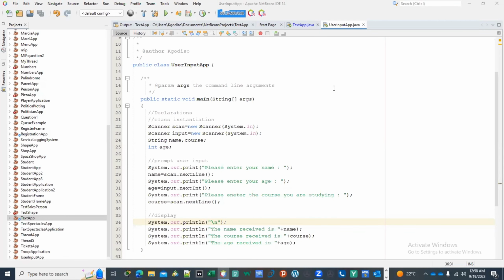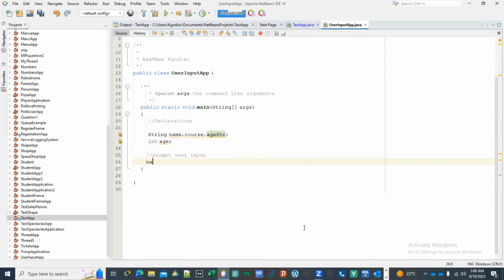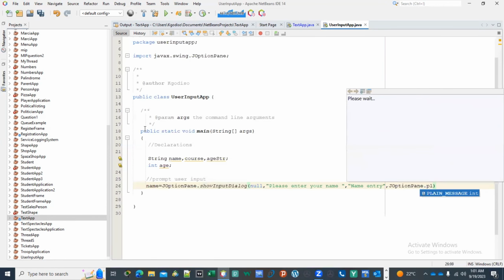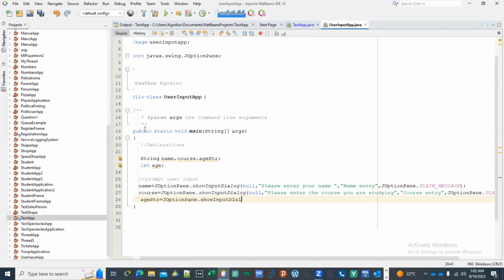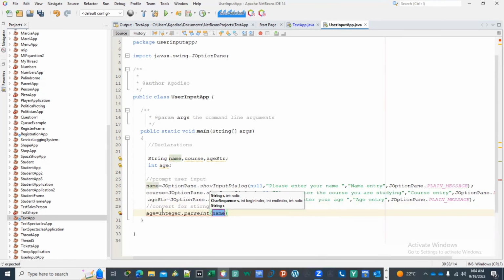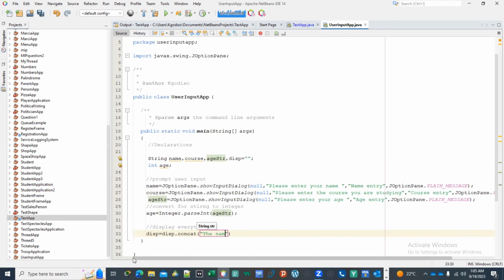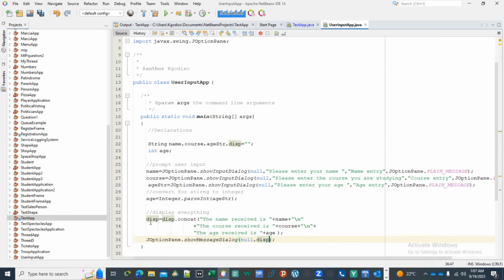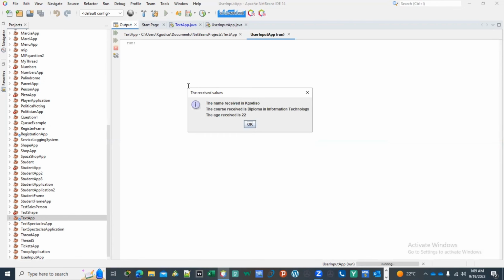Episode6: Getting user input using showInputDIalog, from the JOptionPane class. Java basics.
This video demonstrates how you can get user input using the showInputDialog. This video introduces to the concept of creating interactive programs using Java programming language.